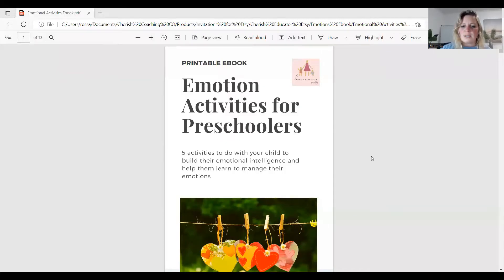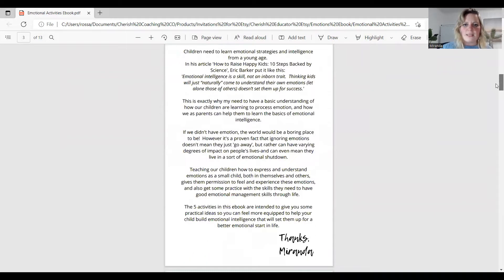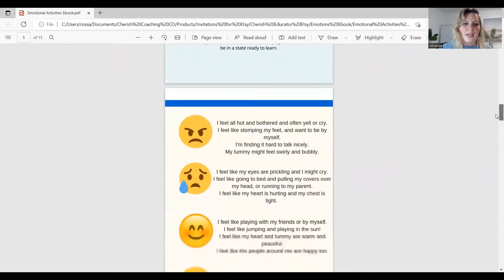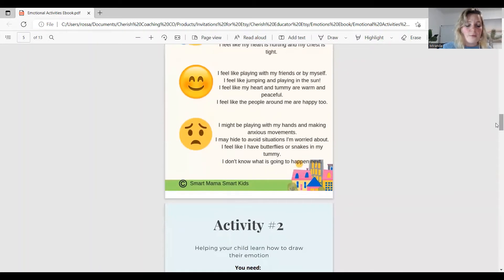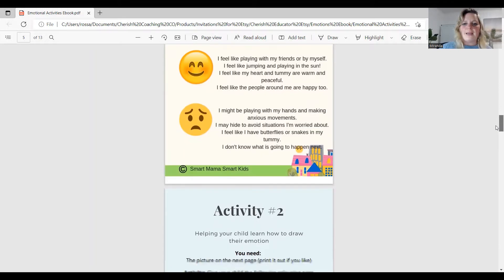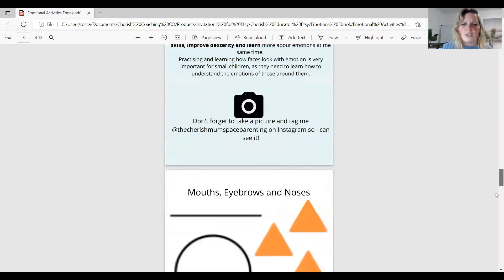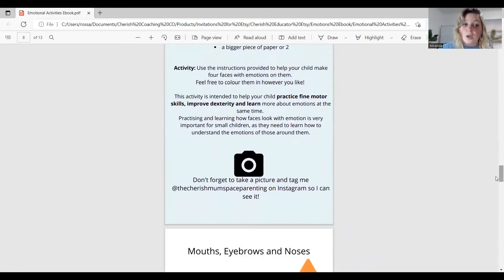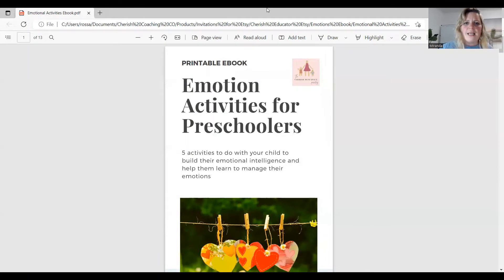Social Emotional Activities for Preschoolers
These social emotional activities for preschoolers will help any parent or educator in the early learning space, with teaching children how to identify facial expressions and practically build some basics of emotional intelligence.

Struggling with your small child?